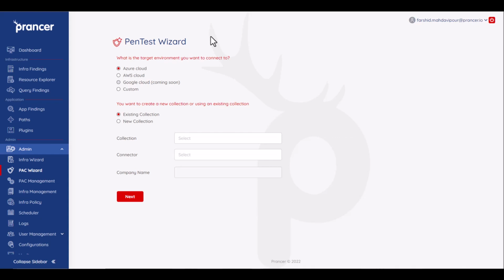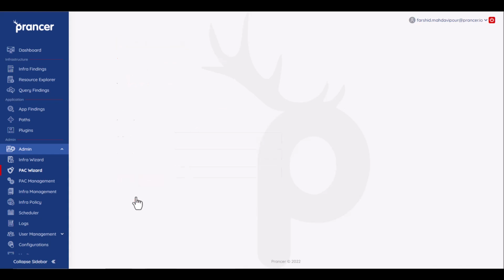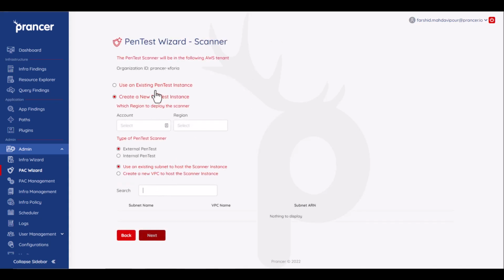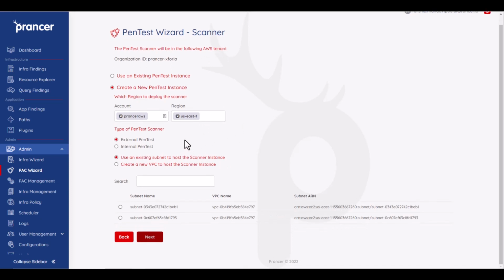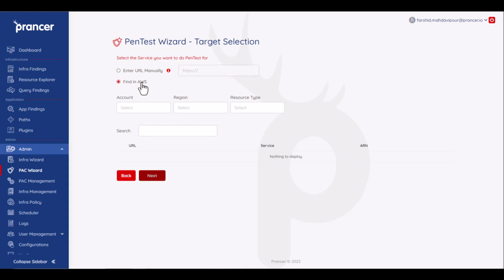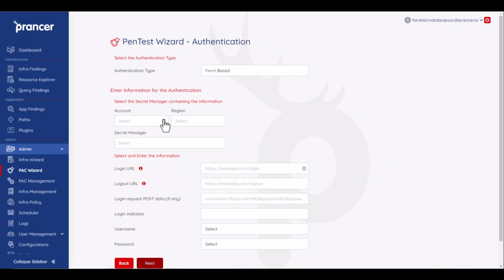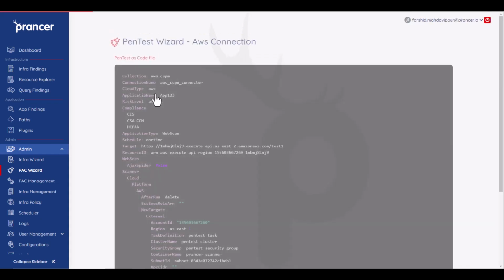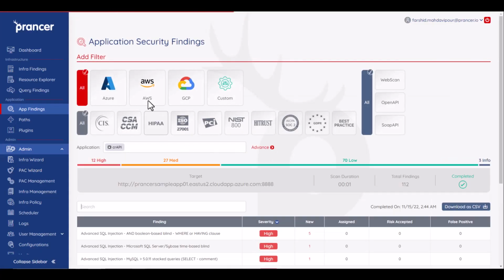Prancer Onboard Applications for Pentesting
The Prancer Cloud Security Solution includes an innovative feature that enables automated penetration testing of applications. This feature provides a convenient and straightforward method for end-users to onboard new applications to the platform for penetration testing. By leveraging this feature, organizations can streamline their security testing processes, improve the efficiency of their security operations, and identify security risks proactively. Additionally, this feature provides an easy and user-friendly interface for users to monitor the progress of the penetration testing, review the results, and take appropriate action. The automated nature of the penetration testing feature ensures that applications are thoroughly tested for vulnerabilities and attack vectors, helping organizations to maintain a robust security posture. Overall, this feature is an essential part of the Prancer Cloud Security Solution, providing organizations with the tools they need to protect their applications from potential security threats.